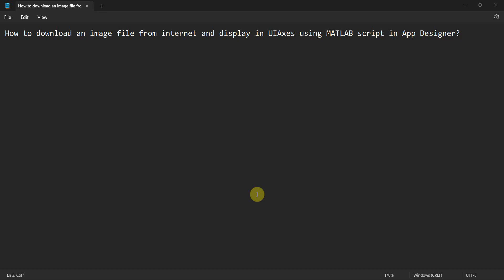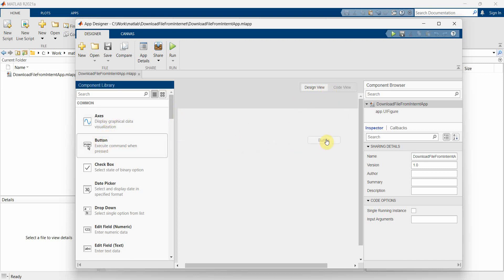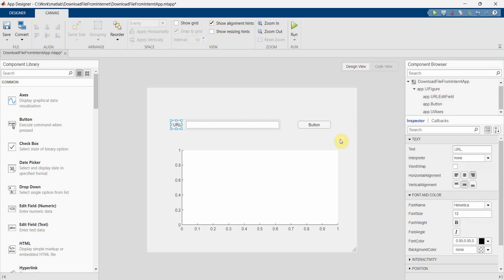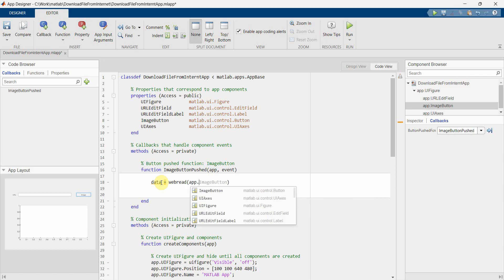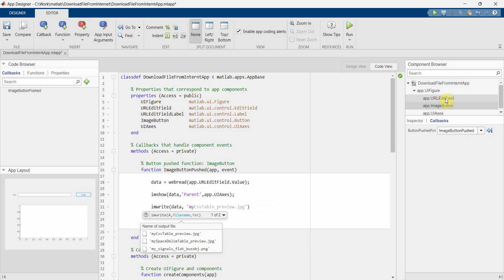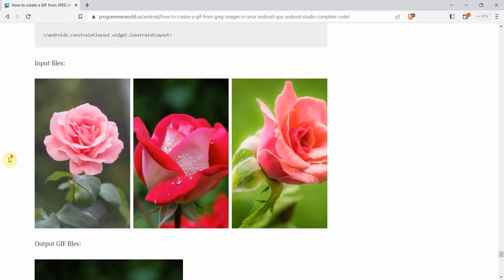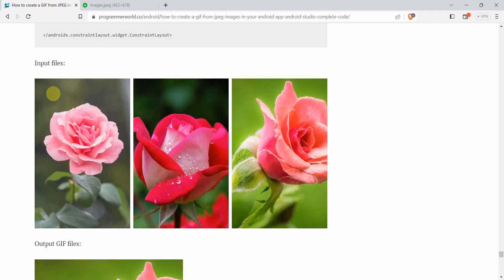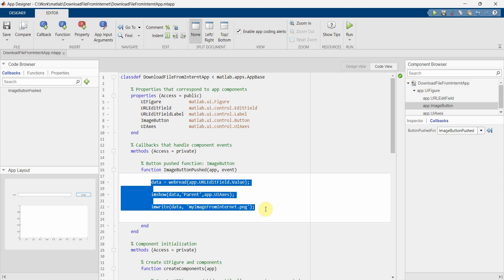How to download image file from internet and display in UIAxes using MATLAB script in App Designer?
In this video it shows the steps to download an image file from the internet (https URL) and save it in the local PNG file.

It uses WEBREAD command to read the data in a local MATLAB variable. Then it uses IMSHOW with parent set to UIAxes to display the image within the App window. It uses IMWRITE to save the image data in a local PNG file.

However, the main code is copied below also for reference:

        function ImageButtonPushed(app, event)
            data = webread(app.URLEditField.Value);
            imshow(data,'Parent',app.UIAxes);
            imwrite(data, 'myImageFromInternet.png');
        end